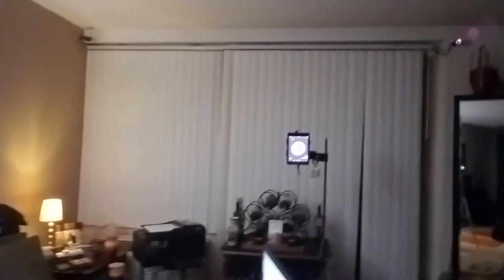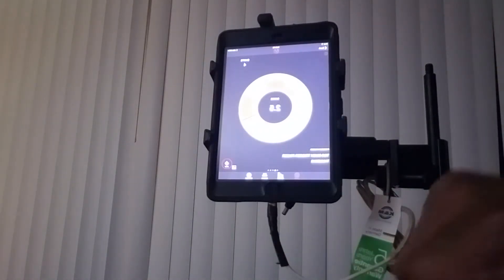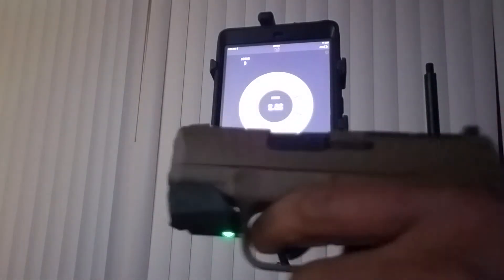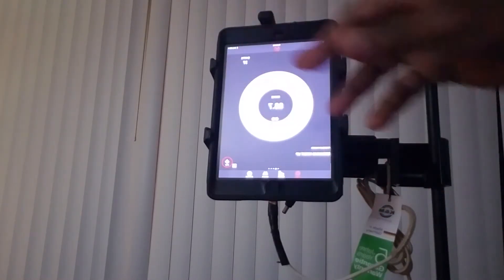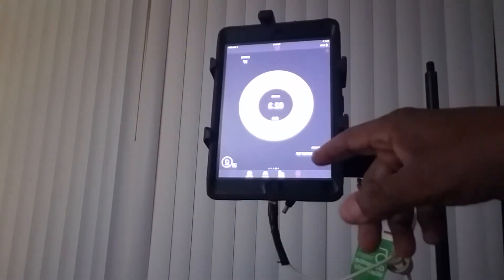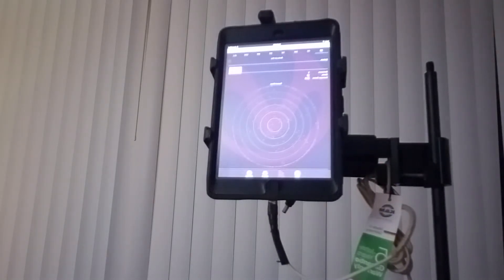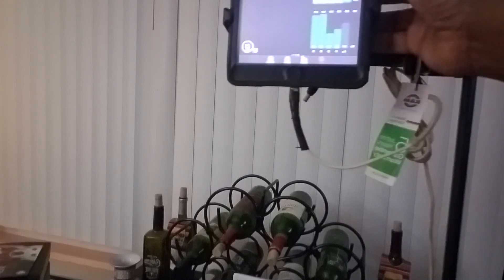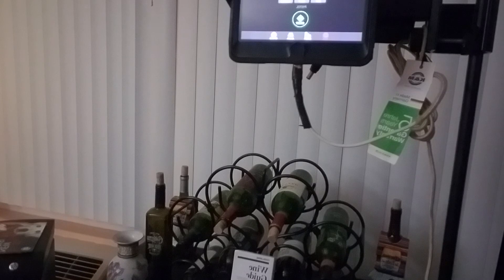Mantis X10 Elite "Praktis"!!??